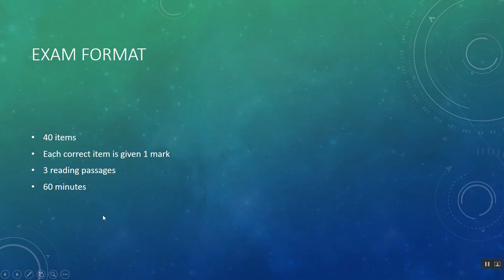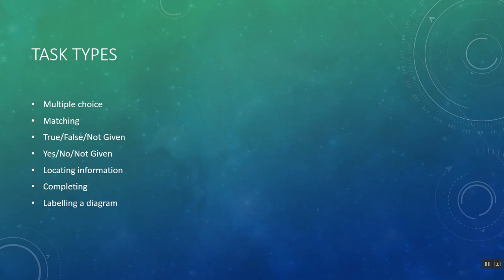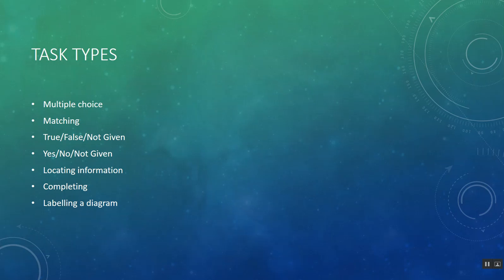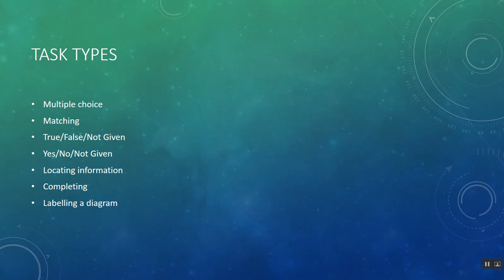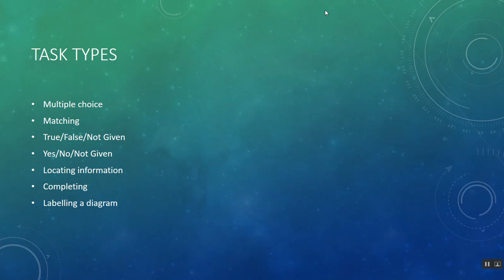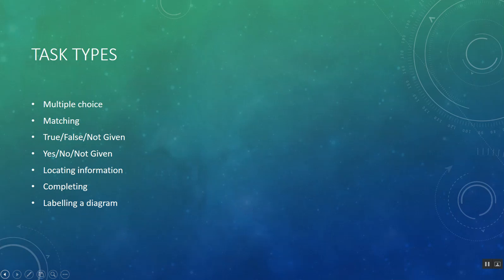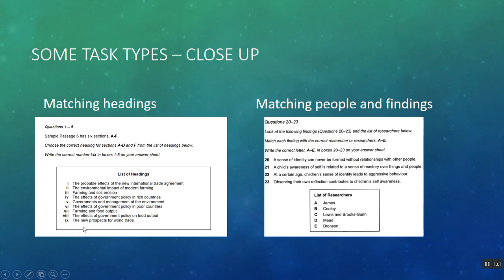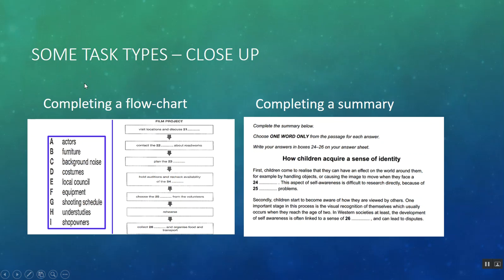IELTS Academic Reading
Academic Reading Paper in a nutshell - a short introduction to the IELTS Academic Reading Paper for class use only